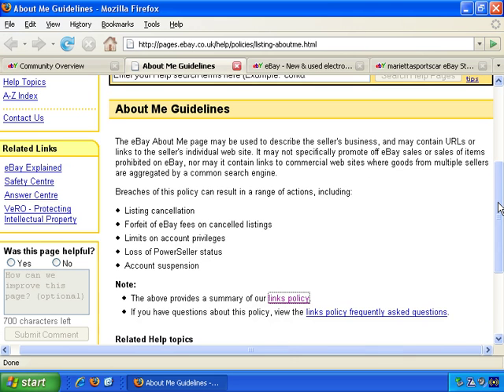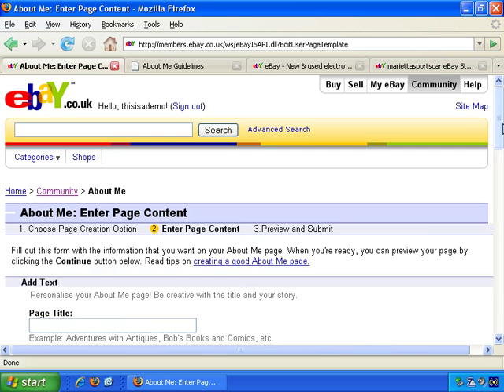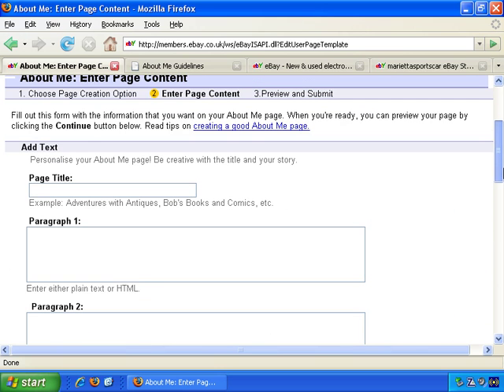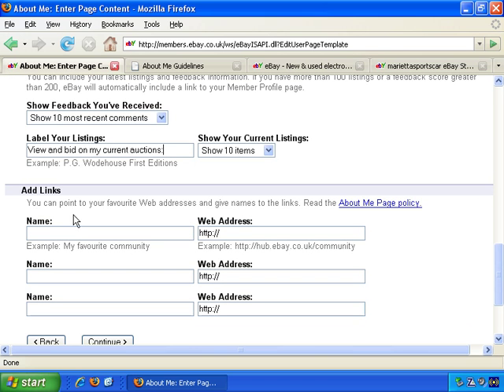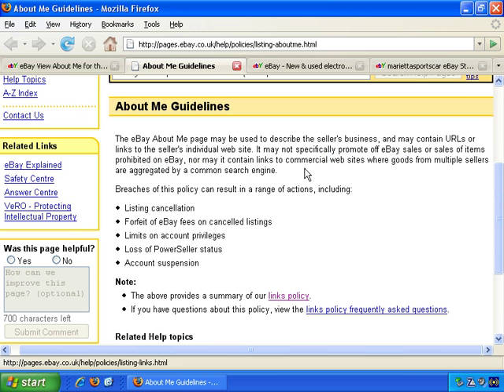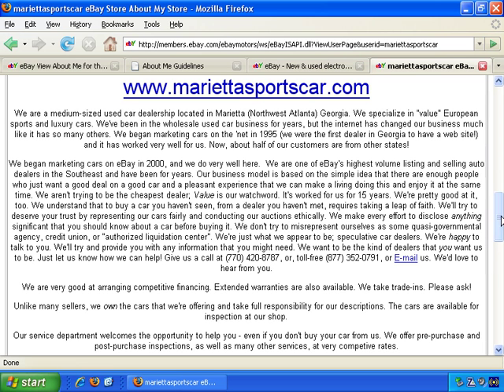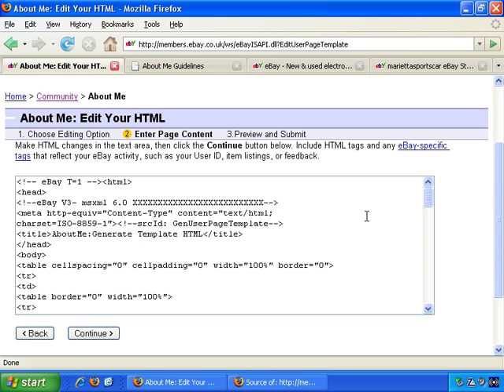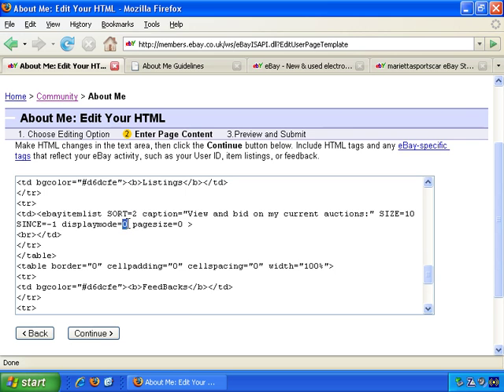7. How to Sell on Ebay 102 - The "About Me" page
Learn how to set-up and profit from your "About Me" page on Ebay.